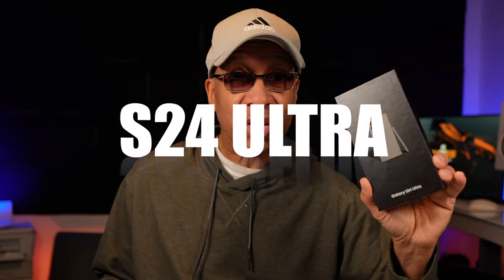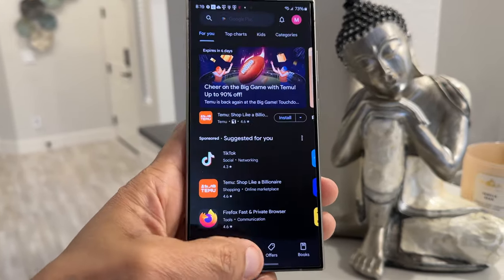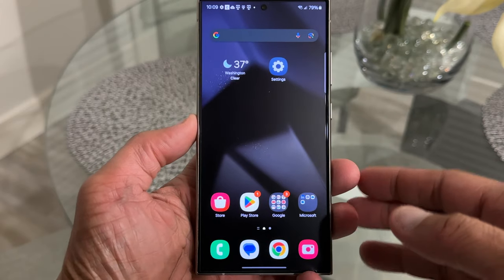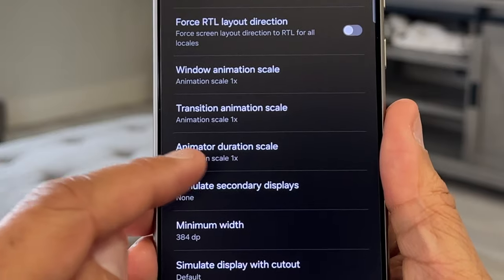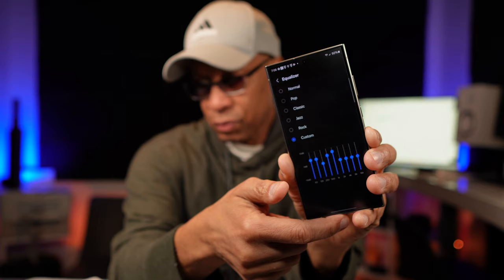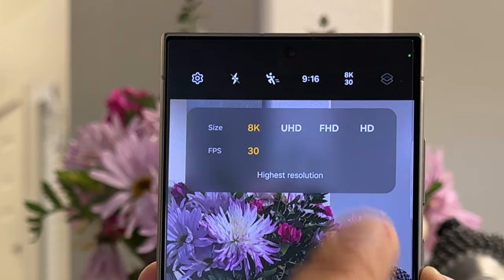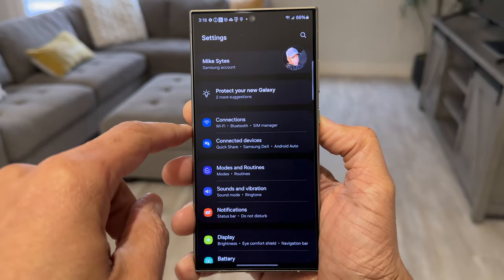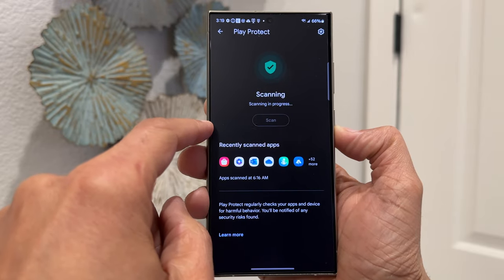Samsung Galaxy S24 Ultra TOP 10 Tips | BEST SETUP Tutorial !!🔥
Samsung Galaxy  S24 Ultra TOP 10 Tips for BEST Setup on your device. This tutorial will show you tips and features installed on your Samsung Galaxy S24 Ultra. Mike Sytes will explain all of the features and settings for this awesome Samsung Flagship phone with Brilliant Precision. Best Setup Tutorial!

Samsung Galaxy S24 Ultra
Galaxy S24 Ultra Case
S24 Ultra Screen Protector

Sony ZV-E10 Mirrorless Camera
Macbook Pro M1